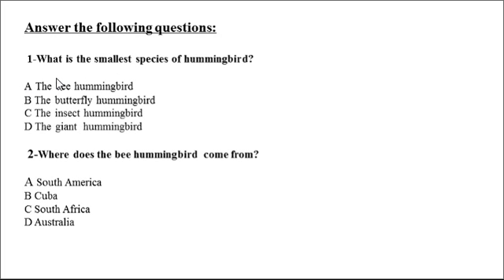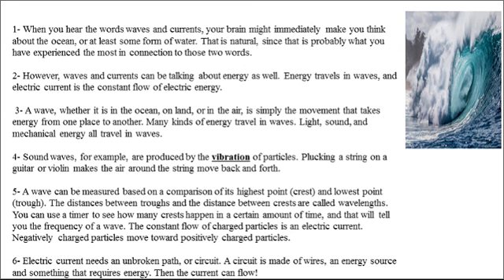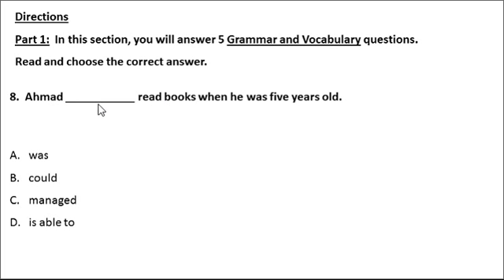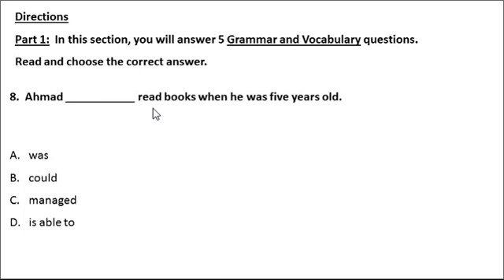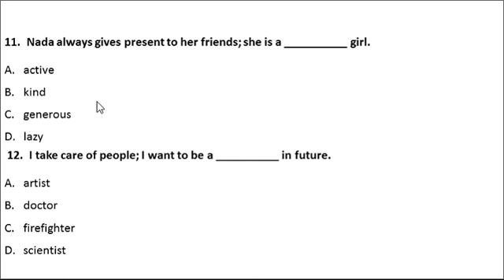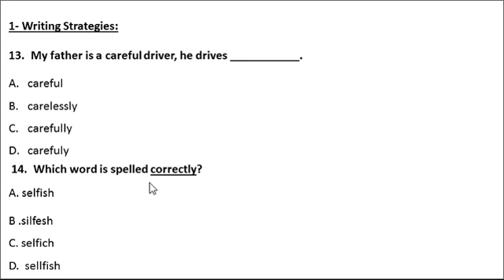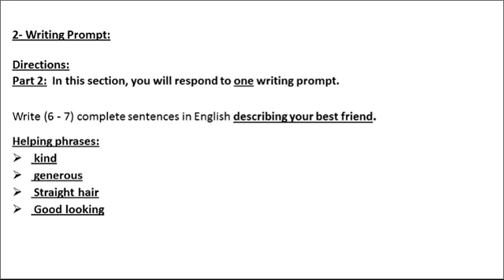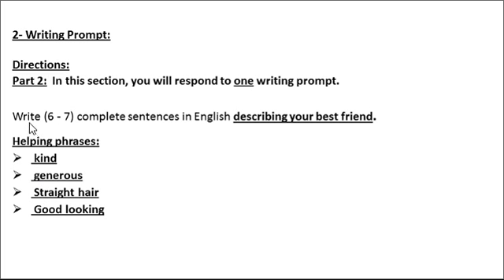Grade 7 English First mid term 2